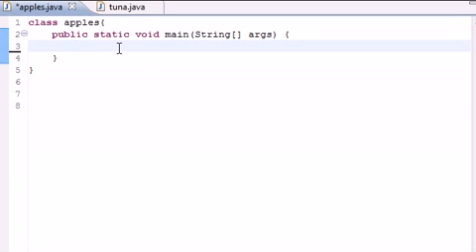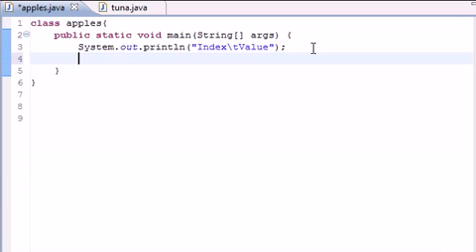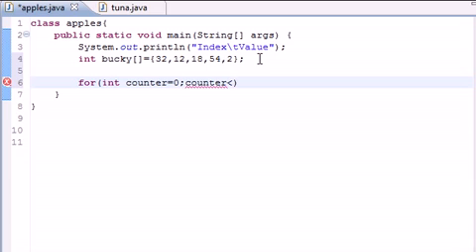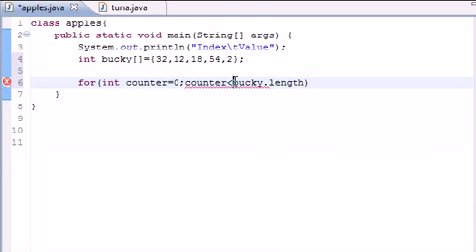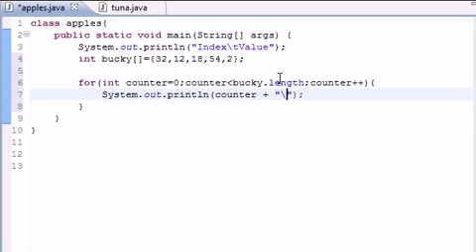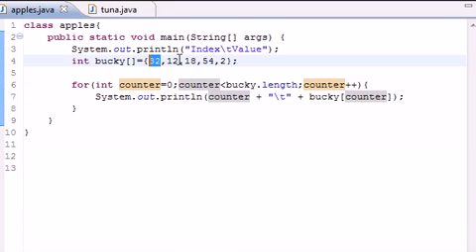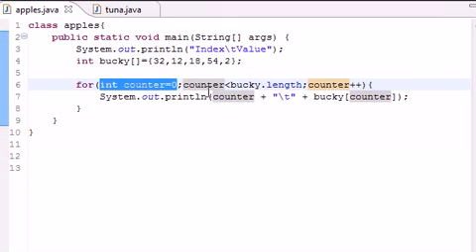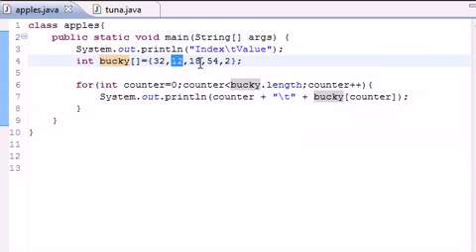Java Programming Tutorial 28 Creating an Array Table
Java Programming Tutorial: Creating an Array Table